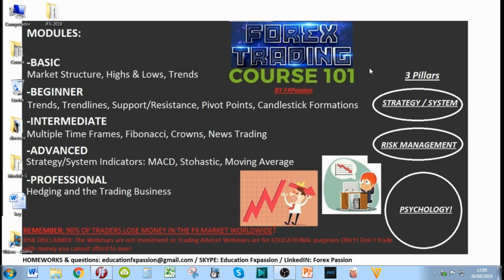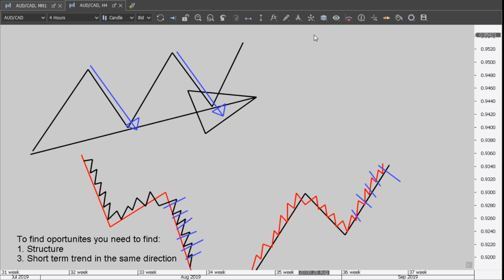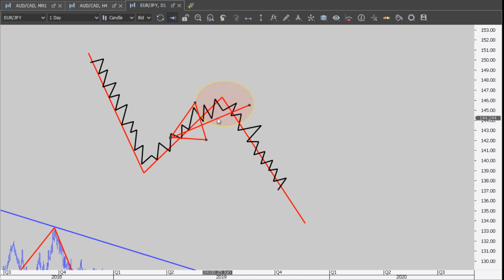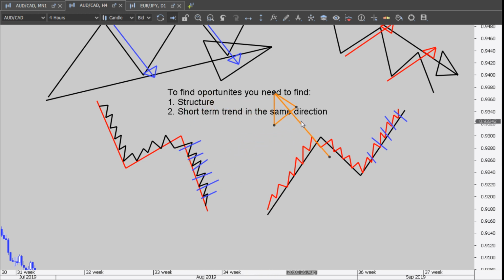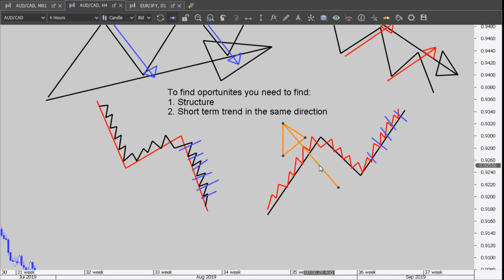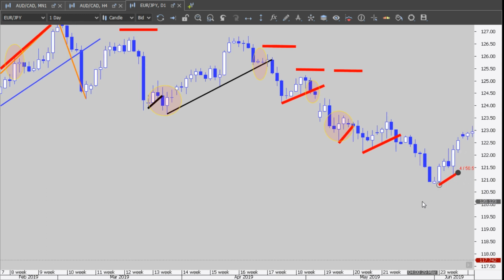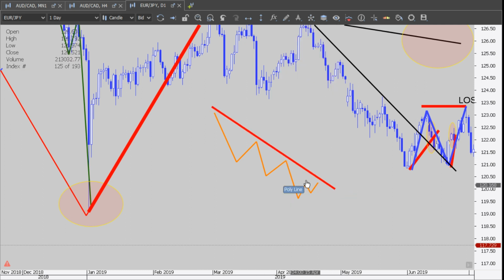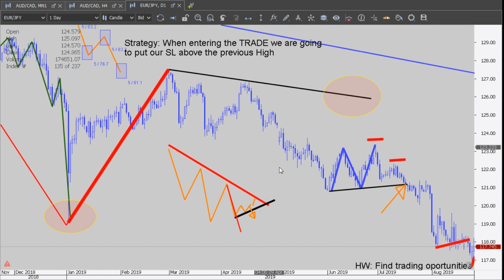Forex Course 101: Finding Trading Opportunities with Counter Trendlines